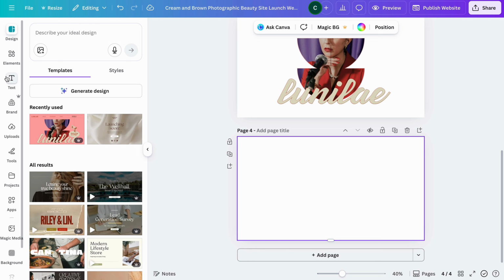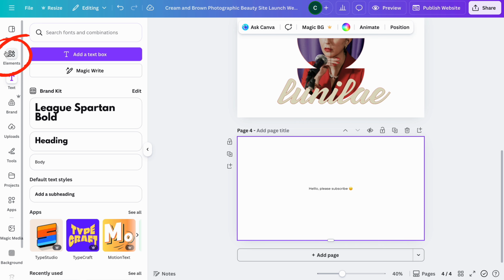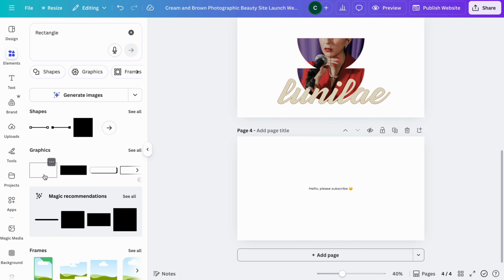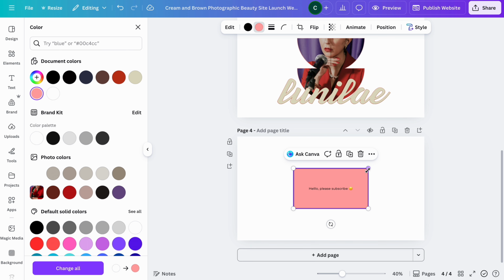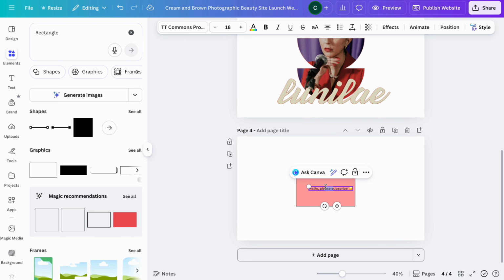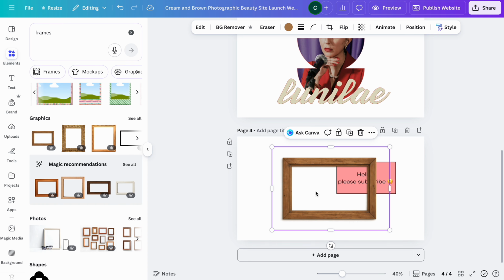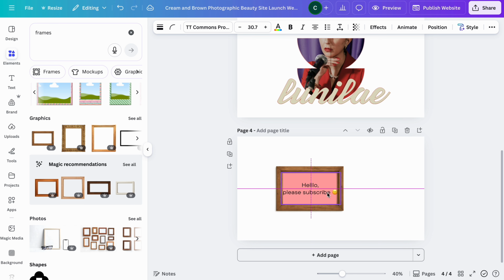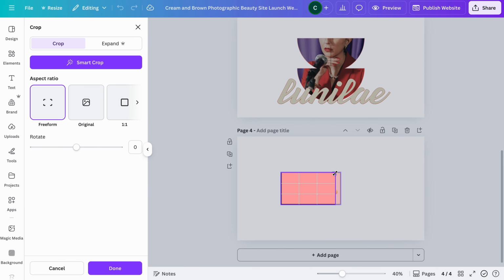How to Fill Text Box Background Color in Canva (2026 Guide)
How to fill a text box background color in Canva.

In this video, I’ll show you the easiest way to add a colored background behind text in Canva using shapes. This step-by-step tutorial works for thumbnails, social posts, and designs.

In this video, you’ll learn:

Fill text box background Canva
Canva text background color
Add background behind text Canva